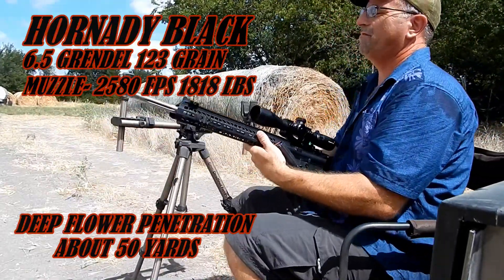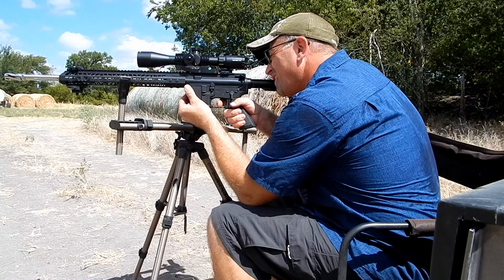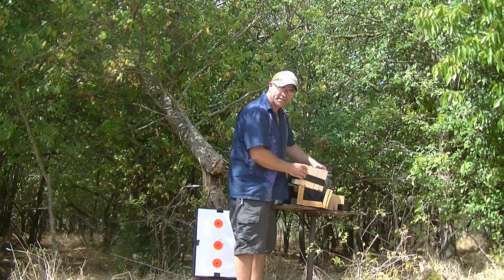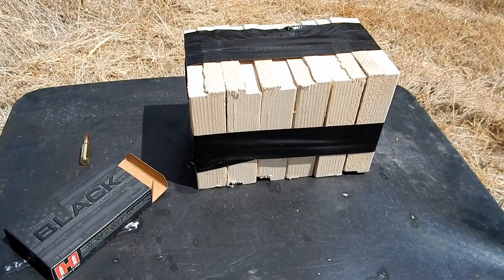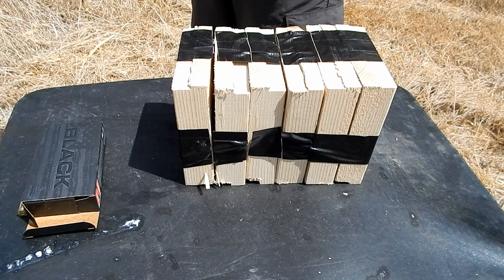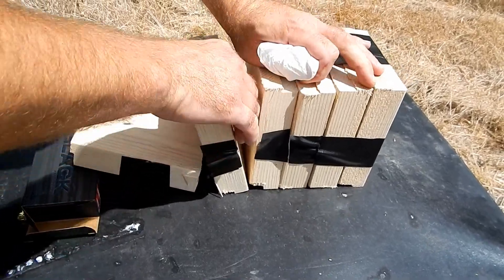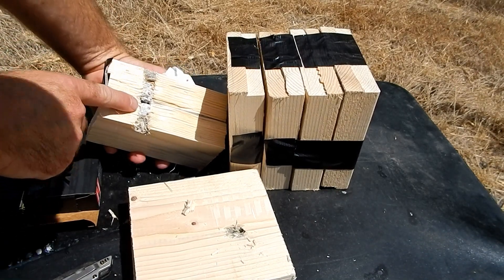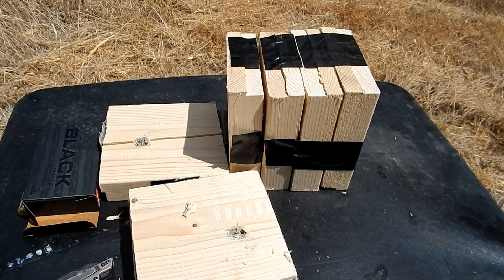6.5 GRENDEL HORNADY BLACK PENETRATION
Doing the DEEP FLOWER PENETRATION demo of the Hornady Black in 6.5 Grendel. Y'all take a look and thanks for watchn!